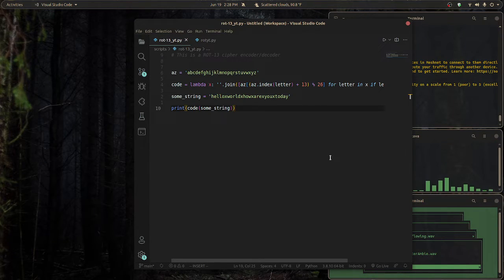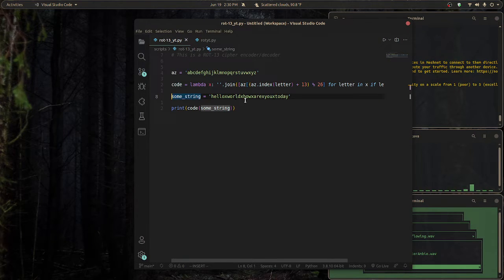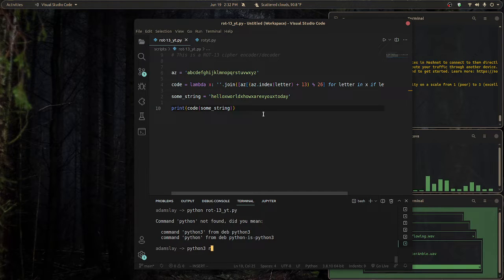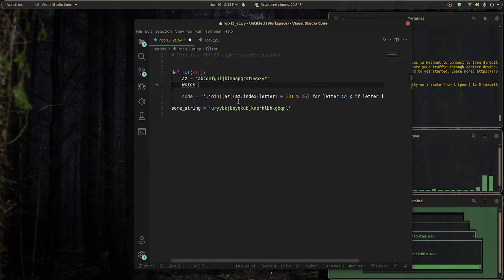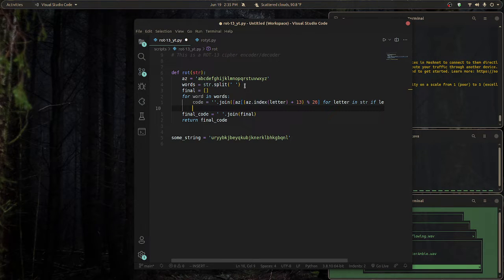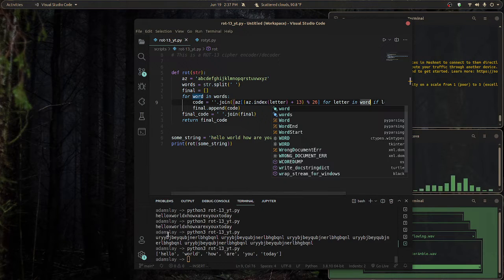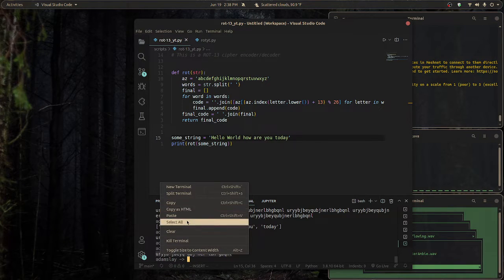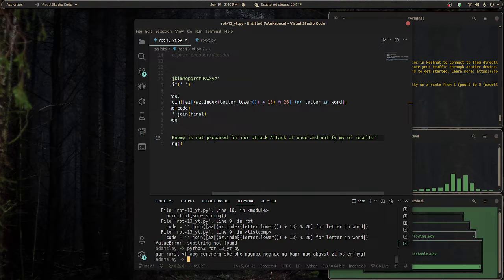Expanding the ROT-13 cipher | ep. 102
Today I wanted to expand on yesterday's video and make the ROT-13 cipher more robust. The algorithm we established yesterday did not handle spaces or capital letters, so I wanted to fix that in today's video.

Consistency beats intensity!